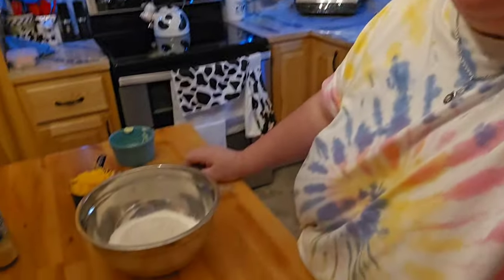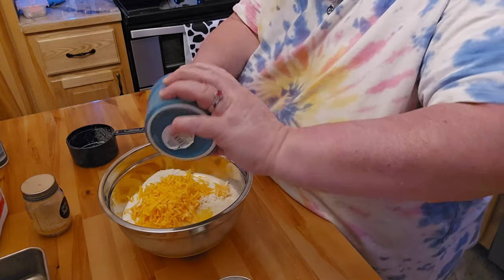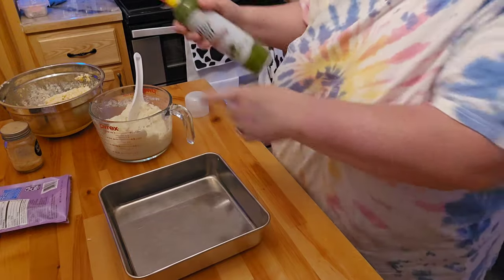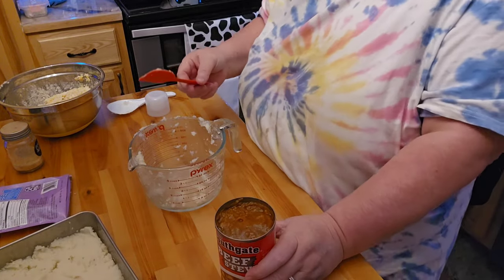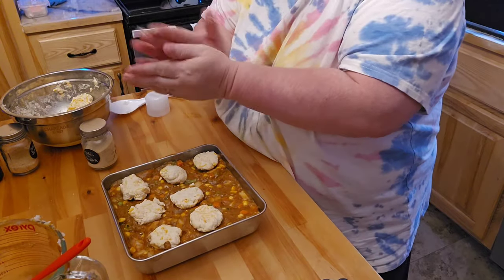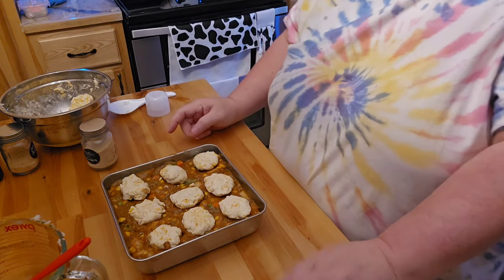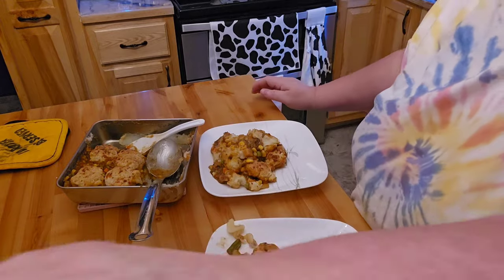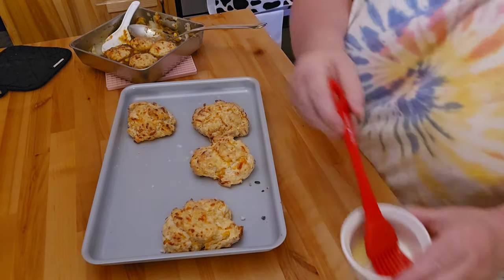Red Lobster's Tasty Twist: Canned Beef Stew Surprise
In this video, we're bringing you an unbelievable canned beef stew surprise! You won't believe what's inside!
This canned beef stew is a one-pot meal that is perfect for busy days. It's packed with tons of deliciousness, and it's ready to eat in just 30 minutes! Plus, it's made with instant potatoes and frozen mixed vegetables, so it's a convenient and quick meal.
So if you're looking for a quick and easy meal, give this canned beef stew a try! You won't be sorry, I promise!
We were all super impressed with how this tasted and super hearty and even better a 1 pot meal! I will be adding this to our meal rotation for sure! And this soo fits the open collab of 5MinutesOR5Dollars when you make the Red lobster biscuits yourself its way under $5.00!
Red lobster from bisquick
• 2½ cups Original Bisquick mix (see my video that shows you how to make homemade bisquick CHEAP!
• 2 teaspoons baking powder
• 1 teaspoon garlic powder
• 1 cup sharp cheddar cheese, shredded
• ⅔ cup whole milk
• 2 tablespoons butter, melted